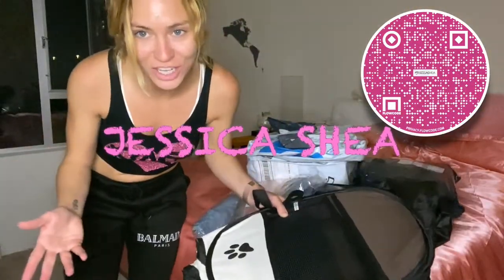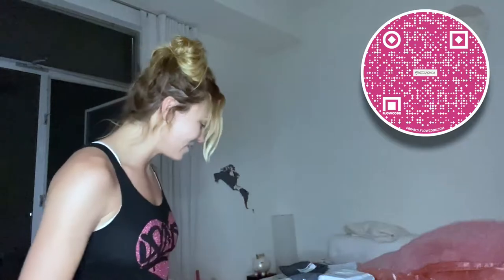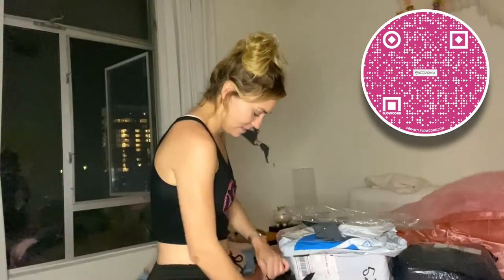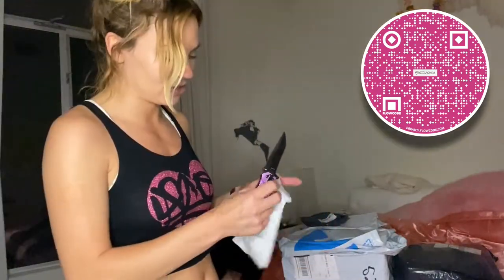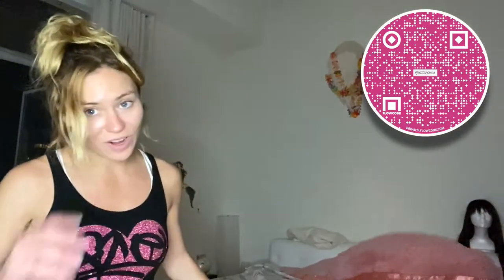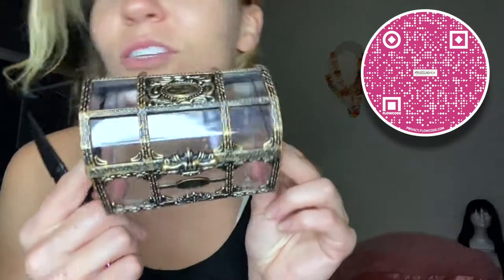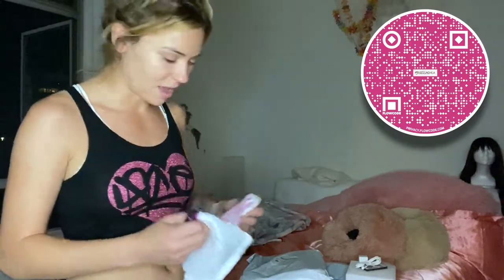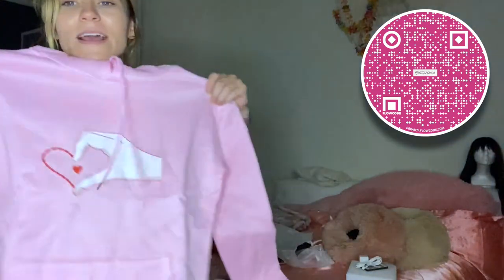( WISH HAUL) WHAT DID I BUY ON THE WISH APP!? UNBOXING WISH ITEMS! || JESSICA SHEA WISH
WHAT DID I ORDER ON THE WISH APP!? CHECK OUT THIS VIDEO TO SEE ME UNBOXING SOME WISH DELIVERIES. WHAT I ORDERED FROM THE WISH APP!

(18+) UNCENSORED CONTENT SEEN NOWHERE ELSE.

**DOWNLOAD THE WISH APP
👋 I'm giving you $5 in credit! To use it download the Wish App with my